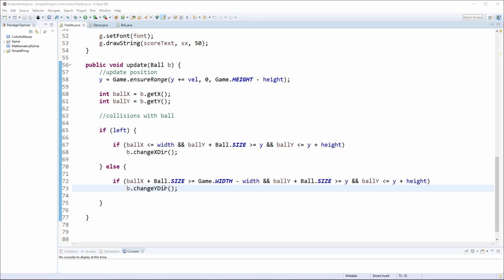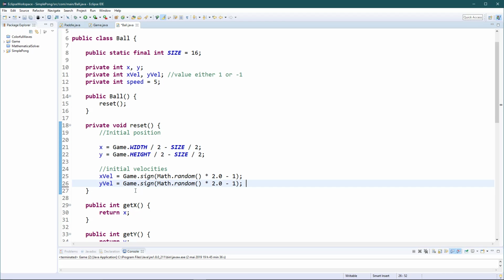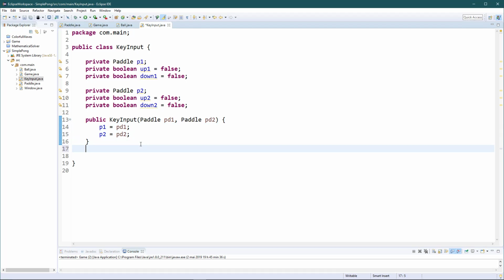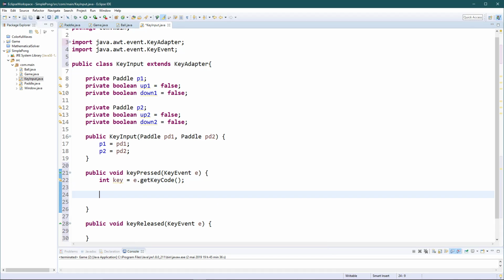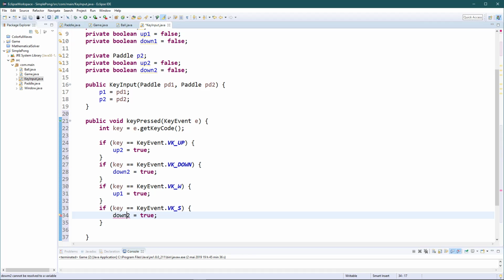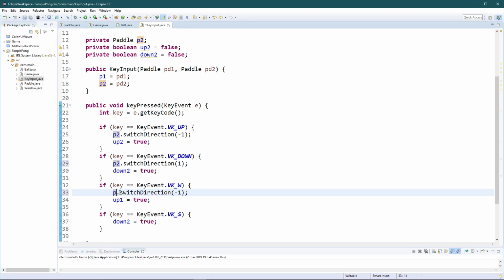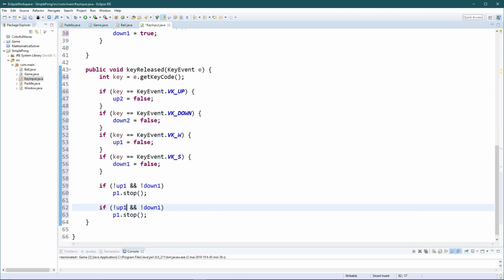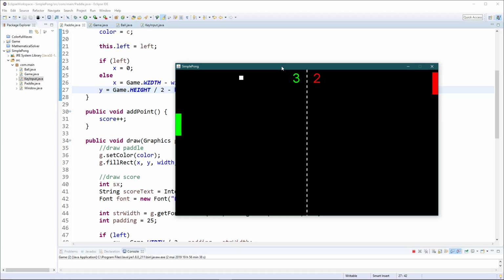Coding a Simple Pong Game in Java with Eclipse Part 4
This is the last part! All done!

Although it might be a fun game to play, it's even more fun to code. If you just followed along without coding, I suggest you go back and actually code the game. Trust me! You won't learn if you don't actually do it!

A quite simple Pong-like game. This part we will be dealing with the keyboard input.

I will be putting this video in my Coding Games playlist. I'm going to be programming a bunch of classic, fun arcade games like Snake, Minesweeper, Meteor Rush, Tic Tac Toe...etc. A lot of game development in the Java programming language for sure. I will be using the Eclipse IDE most of the time. These are coding for beginners tutorials. However, all coders are welcome! I post more in-depth explanations on my website if the video is not clear.

Code is open-source Follow me on all social media platforms while you're at it!